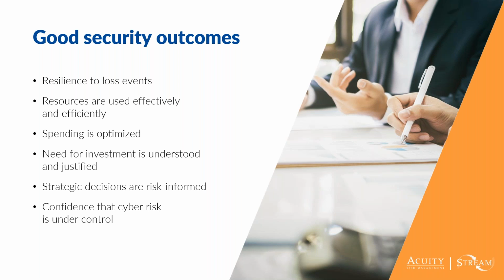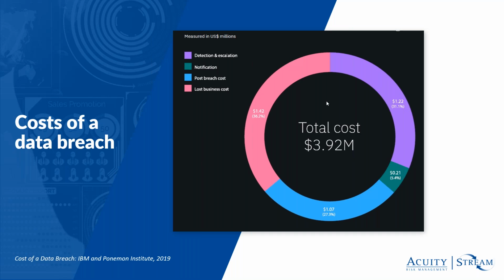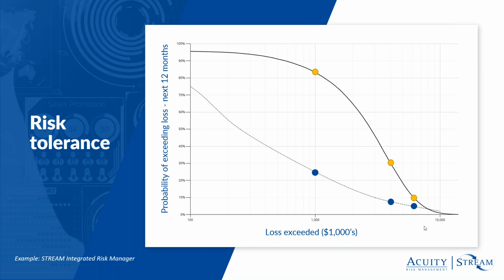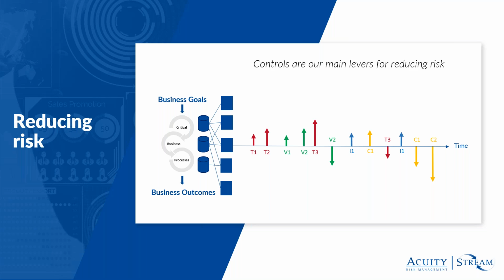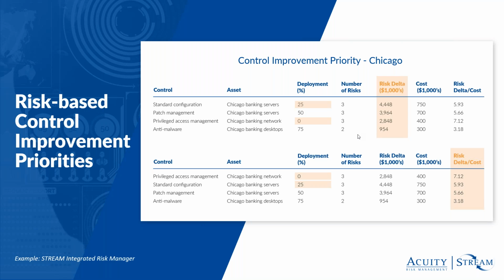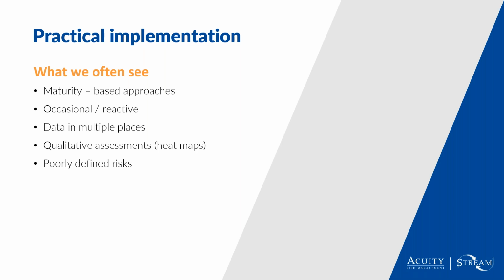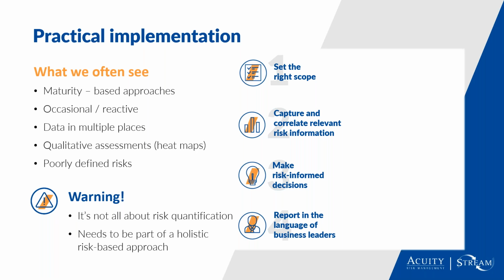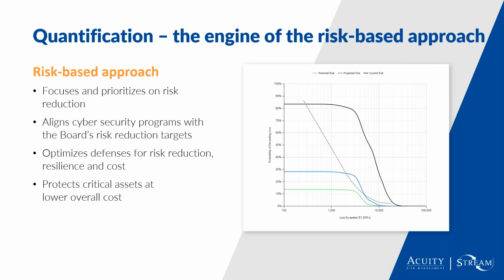Acuity Webinar - Quantifying your Cyber Risk Measuring What Matters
Watch this webinar on-demand to find out how to quantify cyber risks and use the measurements to optimize your cyber security.